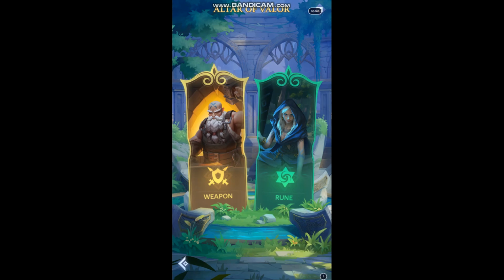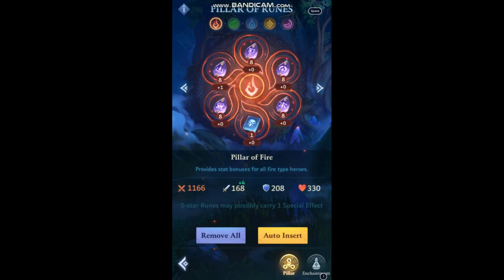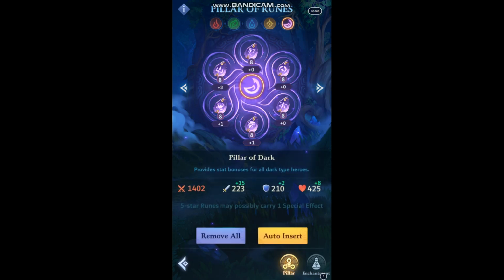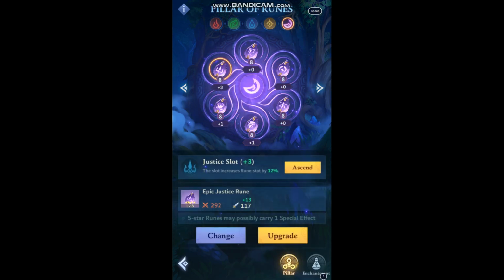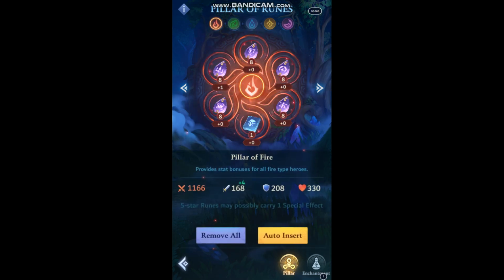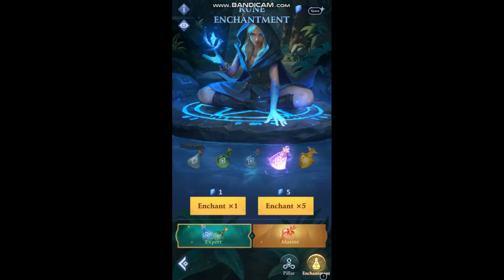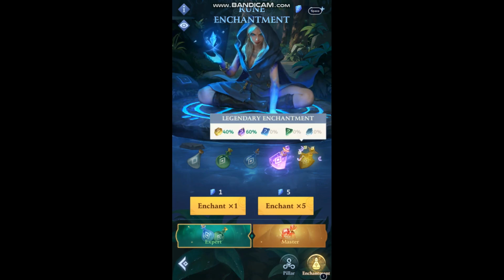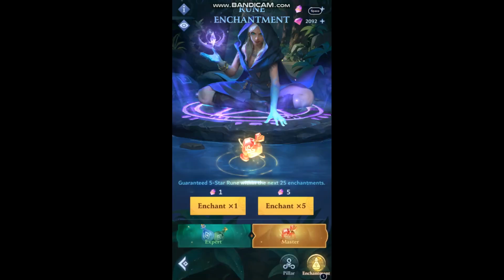Call of Antia - New Rune System - Vengeance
Hey everyone! This is a first look at the new Rune System and how to navigate all the changes, and how to make the most of the new rune setup!